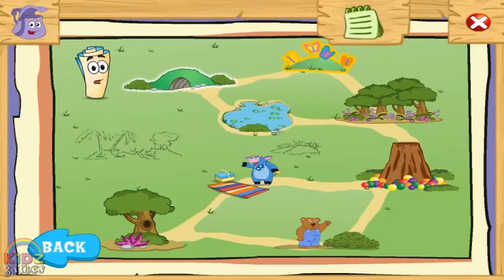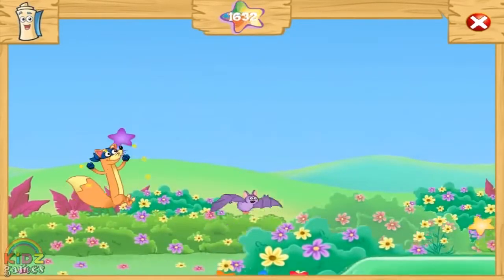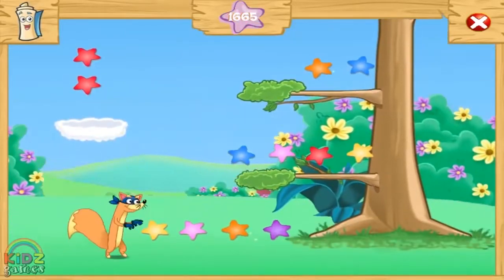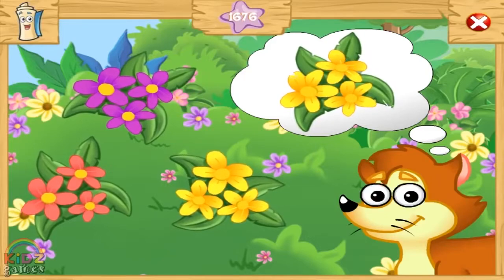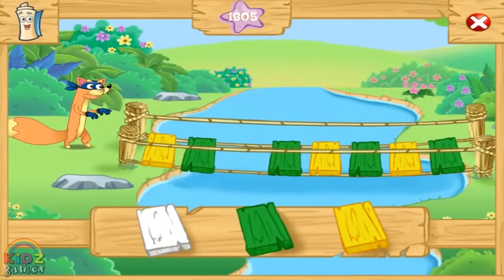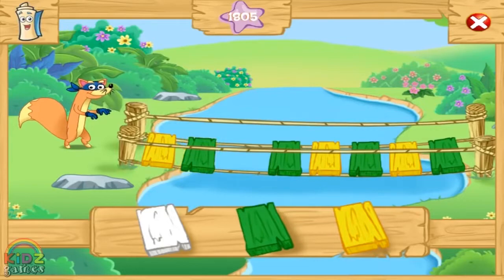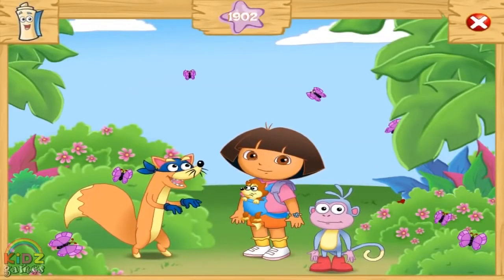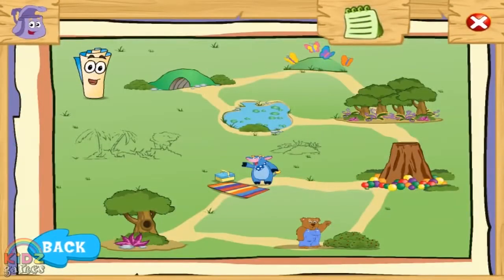Dora The Explorer: Swiper's Big Adventure - Full Episode 7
Baby Fox is lost and Swiper wants to help him get back home! He'll need your child's help to get past the obstacles in each section by identifying colors and numbers. Use the left and right arrows on the keyboard to move Swiper, and use the spacebar to make him jump. Collect stars along the way and be careful to avoid the crows, spiders, and bats that will try and slow Swiper down on his kind quest.

Dora the Explorer is an American educational animated TV series created by Chris Gifford, Valerie Walsh, and Eric Weiner. Dora the Explorer became a regular series in 2000. The show is carried on the Nickelodeon cable television network, including the associated Nick Jr. channel. It aired on CBS until September 2006. A Spanish-dubbed version first aired as part of a Nick en español block on NBC Universal-owned Telemundo through September 2006; since April 2008, this version of the program has been carried on Univision as part of the Planeta U block. The series is co-produced by Nickelodeon Productions and Nickelodeon Animation Studio. Dora the Explorer is one of the longest-running shows of Nick Jr. During the sixth season, the show became the Nick Jr. series with most episodes, surpassing Blue's Clues with 143 episodes, having 144 after it had complete broadcast on television.Its Tamil and Kannada translation are even aired on Chutti TV and Chintu TV.

Dora is a Latina. According to a Nickelodeon spokesman, "She was developed to be pan-Latina to represent the diversity of Latino cultures.

Dora the Explorer as a tween.
On March 8, 2009, Mattel and Nickelodeon announced that Dora will receive a tweenage makeover, switching from a young age to a teenage attending middle school. Initially, it was announced that the new look would not be revealed until late 2009, but after a short controversy, the tween Dora was unveiled on March 16, 2009.The new pre-teen Dora will be used in a spin-off called Dora and Friends: Into the City, debuting on Nickelodeon in 2014.

In 2012, a CGI opening was created for new episodes of the series.